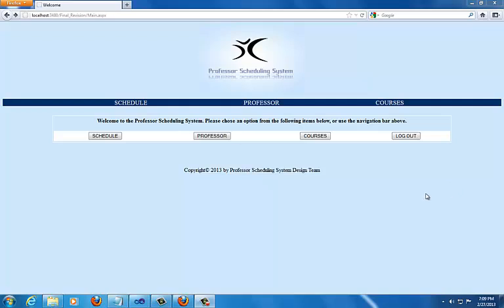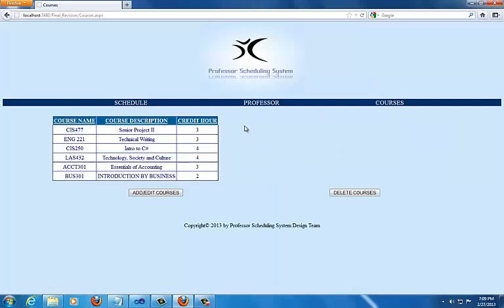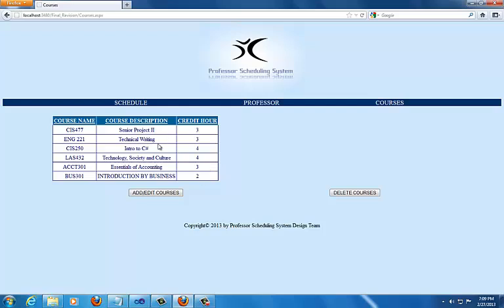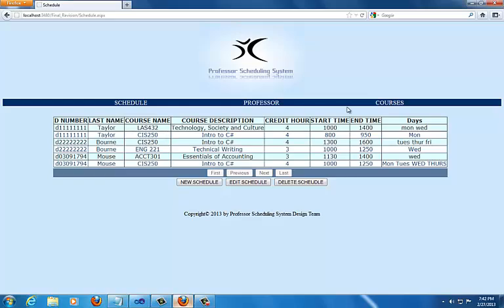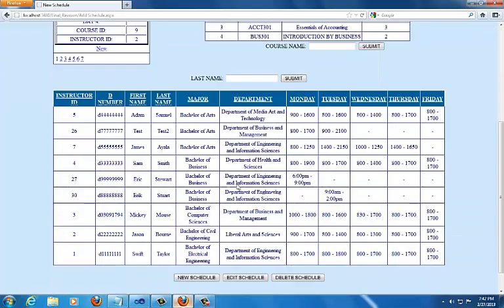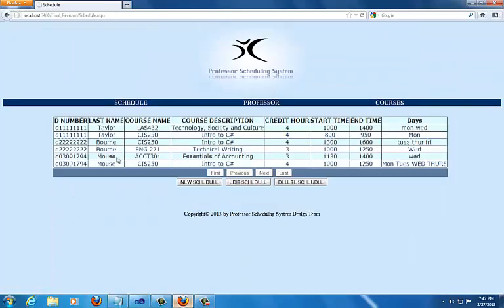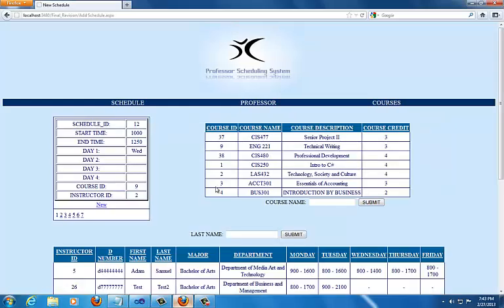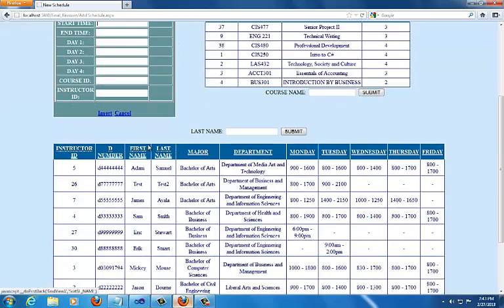Senior Project Demo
Our senior project demonstration for the Professor Scheduling System

By Faizan Ahmed, Jimmy Ayala, Thong Nguyen, Eric Stewart, and Fernando Villalobos